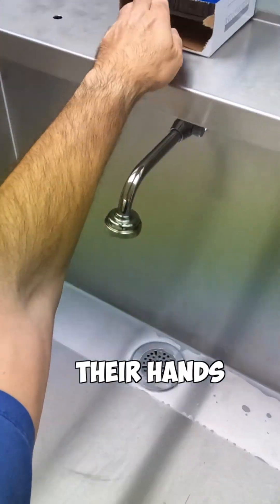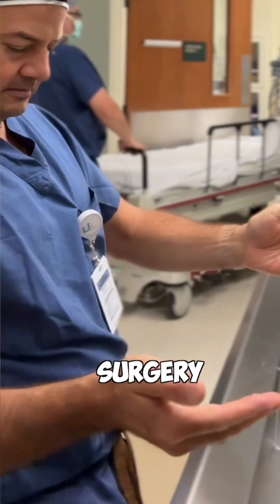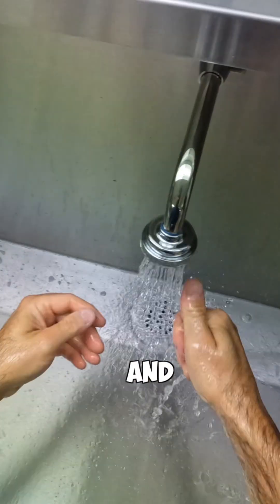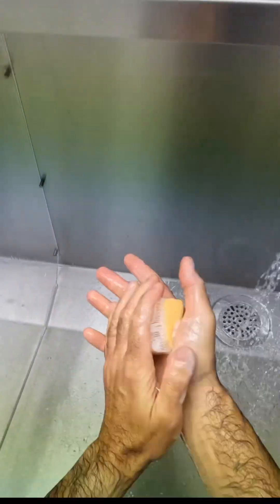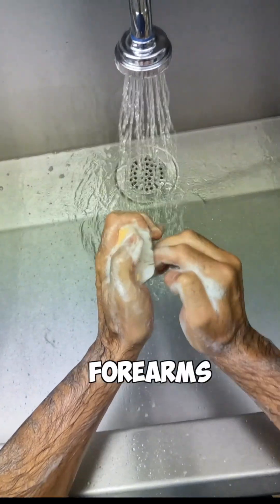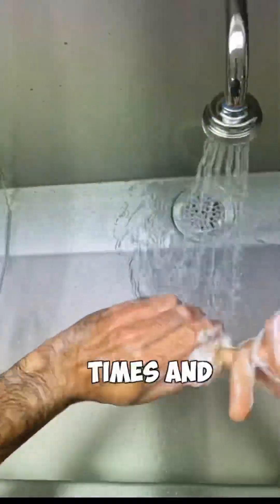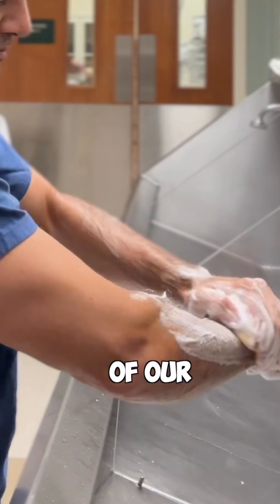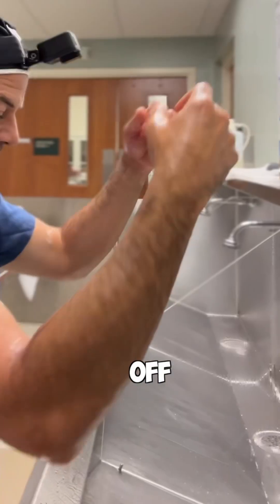POV The Surgical Scrub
Ready to embark on a virtual journey through the intricate world of surgical preparation? Join us as we bring you an exclusive point-of-view experience with Dr. Nick Campitelli, renowned surgeon, guiding you step by step through the meticulous process of scrubbing in for surgery. 🌡️✋

In this captivating video, you’ll slip into the role of a surgeon-in-training, following Dr. Campitelli’s every move as he demonstrates the art of scrubbing for a sterile environment. From the precise hand movements to the rhythmic scrubbing routine, you’ll gain valuable insights into the rigorous process that ensures the highest standards of hygiene in the operating room.

As you watch and learn, Dr. Campitelli’s expert commentary provides a wealth of knowledge about the do’s and don’ts of surgical scrubbing. Whether you’re an aspiring medical professional, a curious learner, or someone who simply appreciates the fine details of surgical practice, this video offers a one-of-a-kind opportunity to witness the process through the eyes of a seasoned expert.

👁️‍🗨️ Immerse yourself in the surgical world and refine your technique with this immersive POV scrubbing tutorial!
🔗 Check the description for more insights and resources from Dr. Nick Campitelli’s expertise.

This is not a substitute for medical education and Is informative and entertaining.